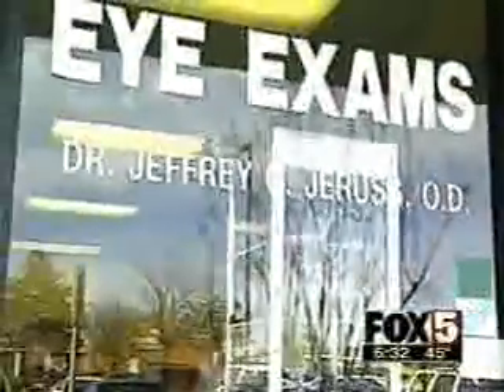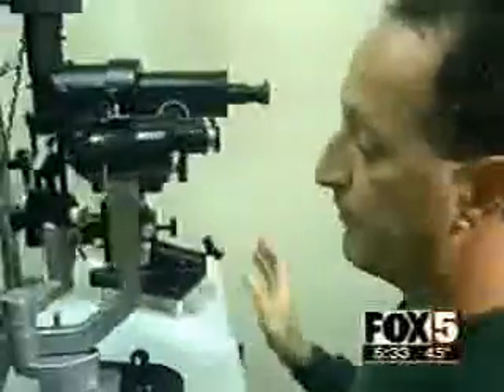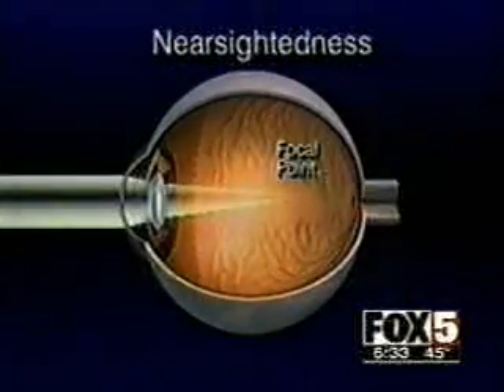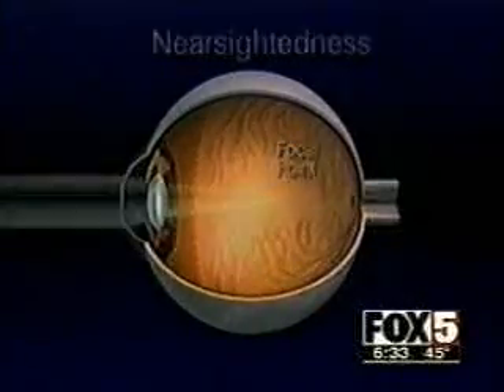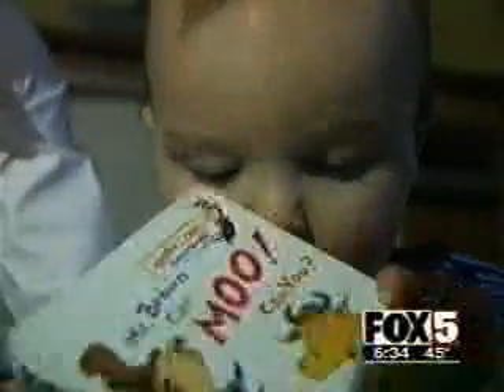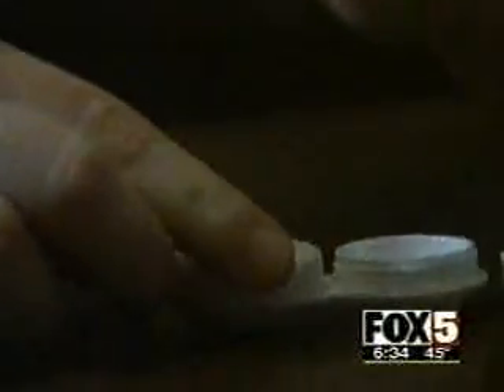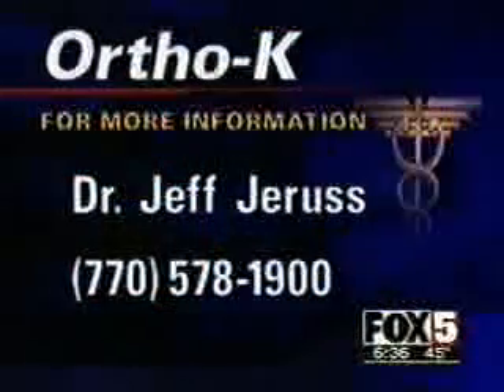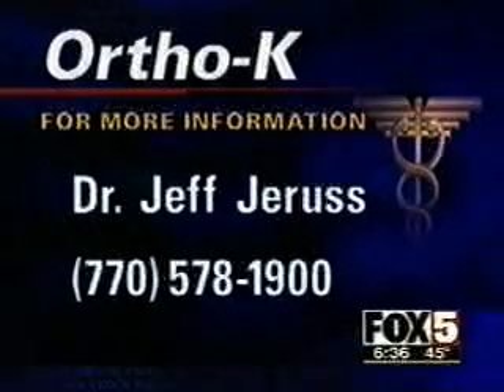Fox 5 News interview with Dr. Jeruss! - Orthokeratology (Ortho-K)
Fox 5 News interview with Dr. Jeruss!

Improve Your Vision While You Sleep!
Non-Surgical Eye Retainers Reduce or Eliminate Myopia (nearsight)

"What the heck are they talking about?"
The most exciting thing happening in eyecare today is Orthokeratology (Ortho-K), the procedure of re-shaping the cornea with specially designed semi- rigid gas permeable contact lenses to reduce or eliminate myopia (nearsight) and astigmatism. Developed over the past 46 years, it has been gaining recognition as a safer and less expensive alternative to refractive surgery.
It goes by a number of different names, among them Orthokeratology (Ortho-K), Corneal Refractive Therapy (CRT), and the newest Wavefront Corneal Molding.
All of the corneal re-shaping techniques utilize specially designed semi-rigid contact lenses that are worn for short periods of time to temporarily flatten the central cornea. Upon removing the lens, the re-shaped cornea then focuses objects onto the retina, instead of in front of it, resulting in clear vision. The effect usually lasts 1-3 days.

Corneal molding is safe and completely reversible. Dr Jeruss has been primarily using the Wave software custom lens design. Using the same wavefront technology as in Wavefront Guided LASIK, a corneal mapping topographer captures 14,000 measurements of the entire corneal shape, and imports them into a highly sophisticated computer software lens design program. Dr. Jeruss then designs an exact corneal mold of your eye. This results in faster and more accurate myopia reduction, and therefore better vision.